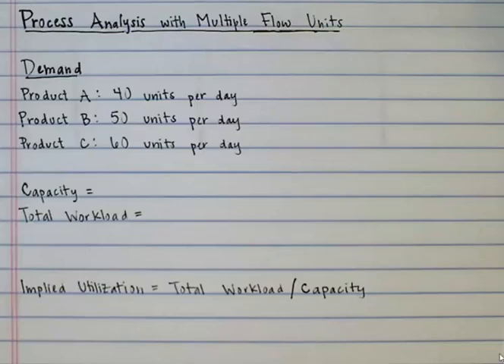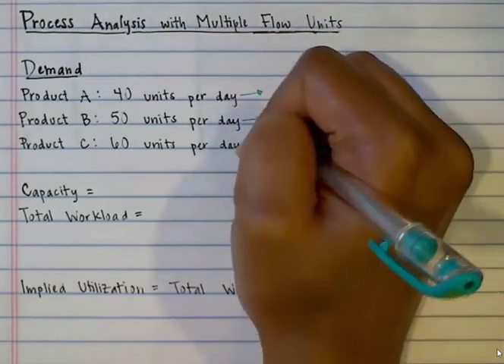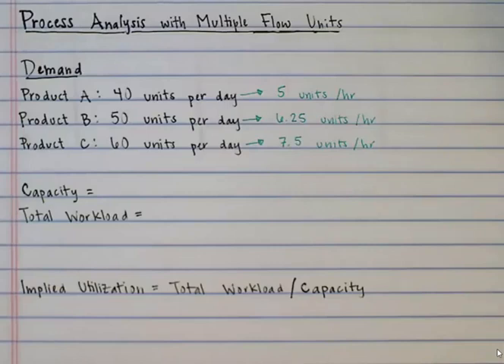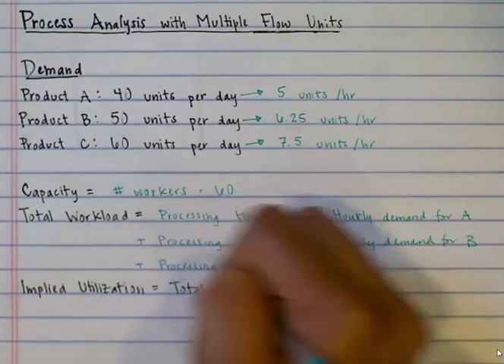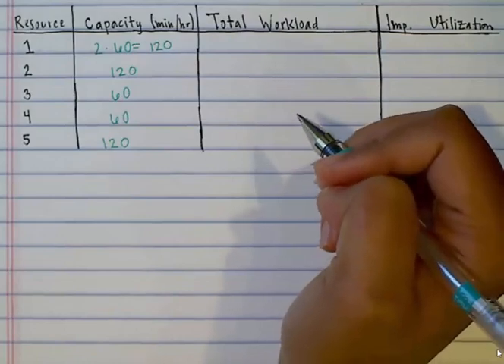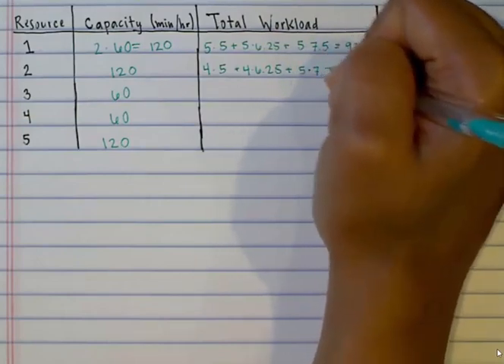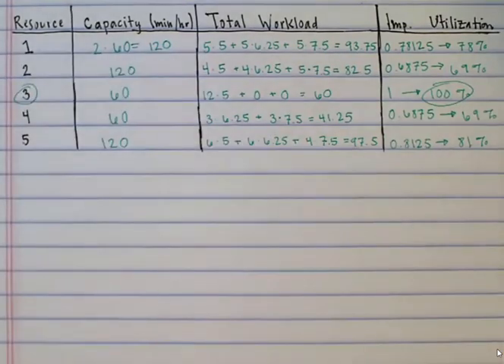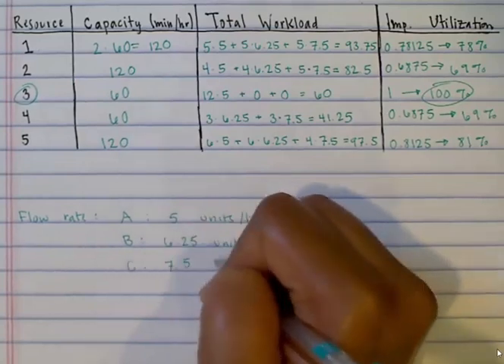Operations Management Module 2 Multiple Flow Units 9-2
Session 9 Module 2